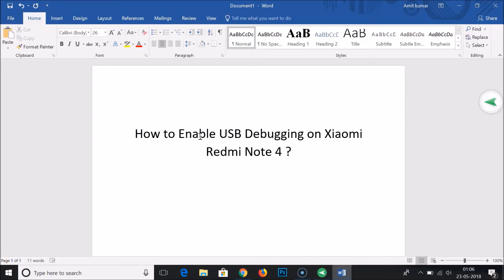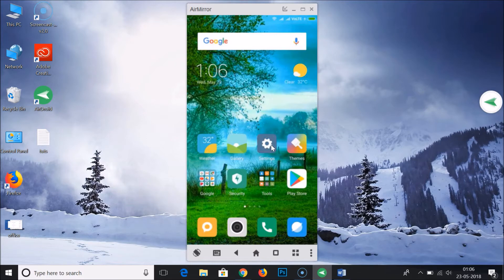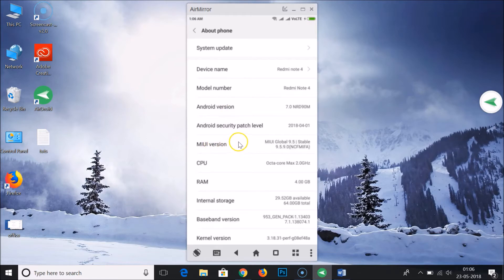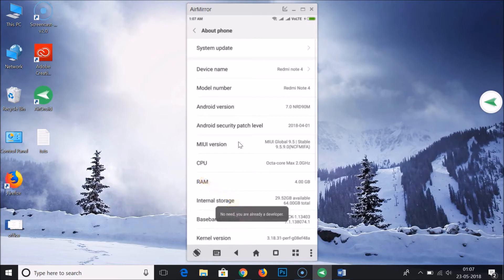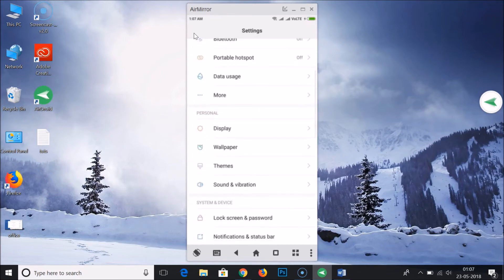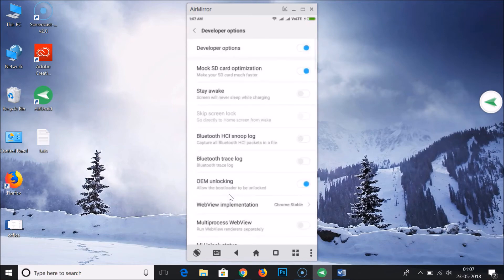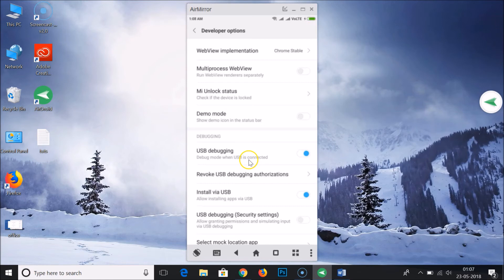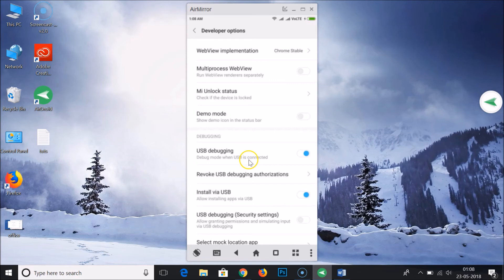How to Enable USB Debugging in Redmi Note 4?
Step 1: Open Settings of your phone.

Step 2: Tap on "About Phone".

Step 3: Tap on "MIUI Version" 7 to 10 times and you will be a developer.

Step 4: Go to Settings again.

Step 5: Tap on "Additional Settings".

Step 6: Tap on "Developer Options".

Step 7: Scroll Down and Tap on "USB Debugging" to enable it.

It's done.